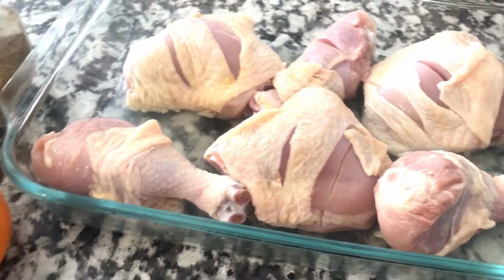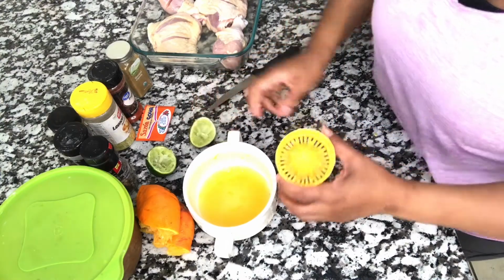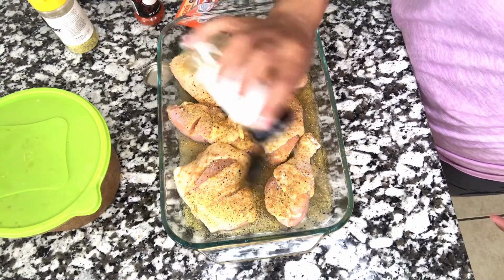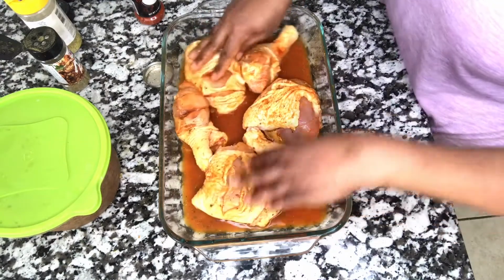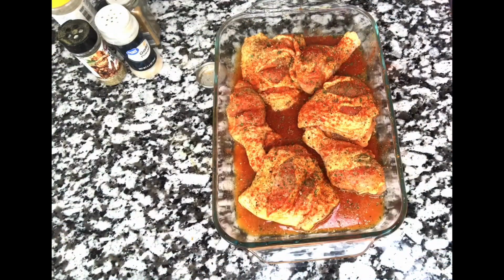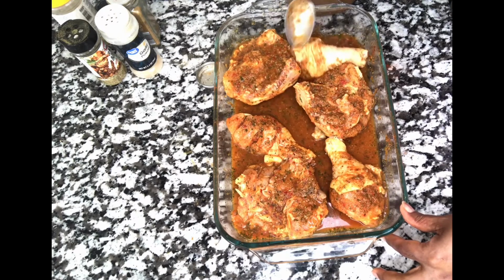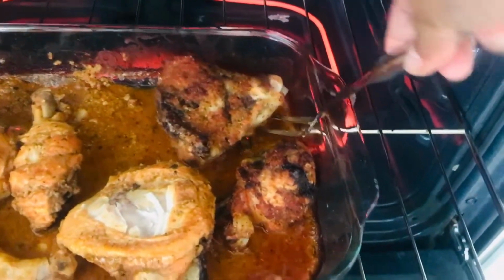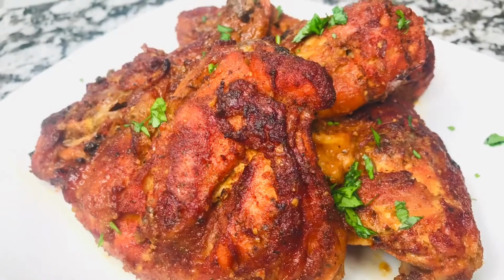EASY OVEN BAKED CHICKEN RECIPE | HOW TO BAKE CHICKEN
Friday and Sunday at 11:00 a.m (GMT-5) EXCEPT HOLIDAY WEEKS, I will be loading new food videos, so stay tune. I will be sharing on how to do recipes on Puerto Rican cuisines, international foods, Plant-Base foods, Vegan foods, cake recipes, cocktails and much more.

Cooking with Abigail
RECIPE VIDEO BREAKDOWN

0:00 Ingredients

RECIPE INGREDIENTS;

Chicken
Orange
Lime
Garlic powder
Garlic and herbs seasoning
Lemon pepper seasoning
Sazon
Sofrito